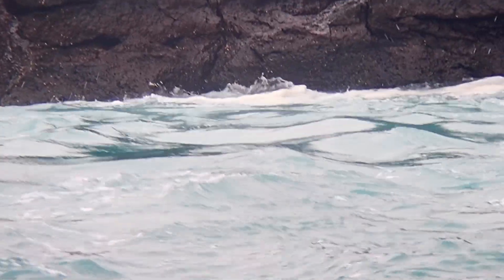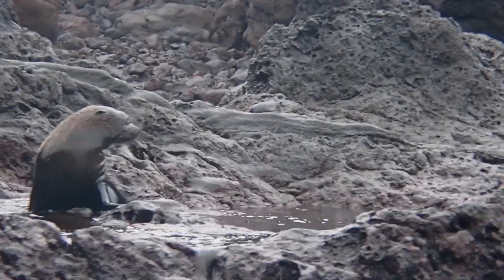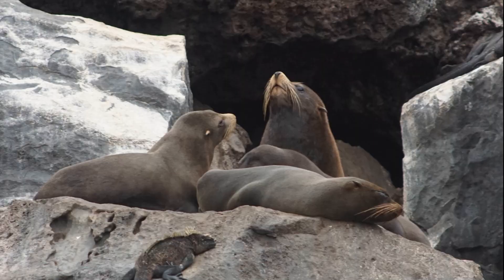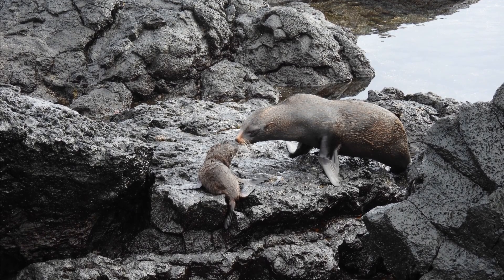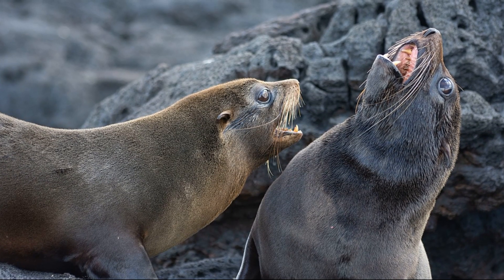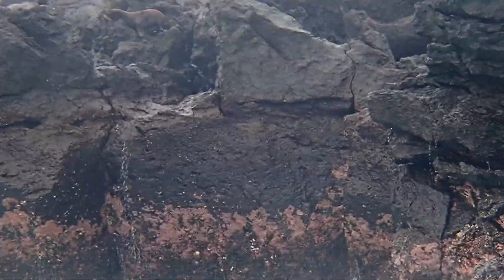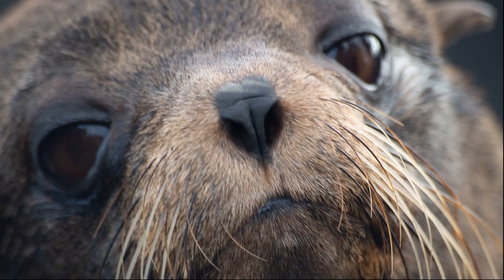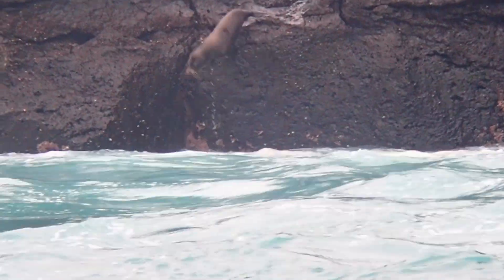Facts: The Galapagos Fur Seal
Quick facts about the smallest eared seal in the world—a species that was nearly hunted to extinction! The Galapagos fur seal (Arctocephalus galapagoensis, Lobo marino de dos pelo). Galapagos fur seal facts!!

Jefferson, Thomas Allen, et al. Marine Mammals of the World: A Comprehensive Guide to Their Identification. Netherlands, Academic Press, 2011.
Webber, Marc A., et al. Marine Mammals of the World: A Comprehensive Guide to Their Identification. Netherlands, Academic Press, 2015.
Encyclopedia of Marine Mammals. Netherlands, Academic Press, 2017.
Composer: Whitesand (Martynas Lau)
Year: 2017
Title: Eternity